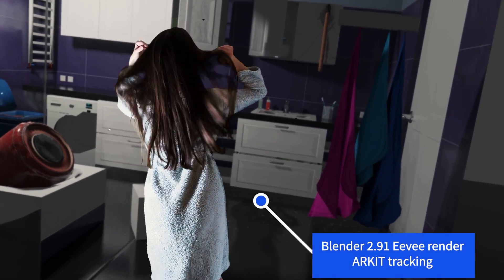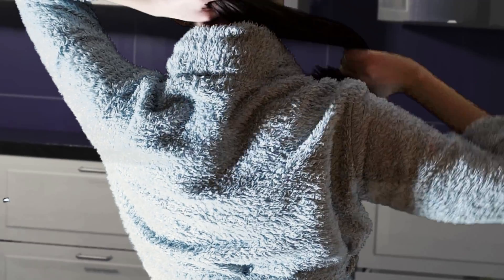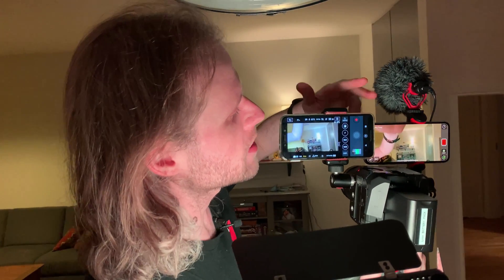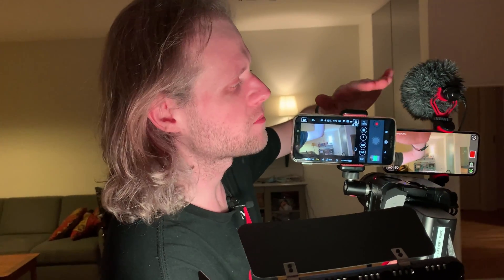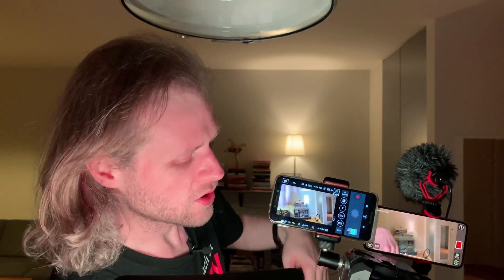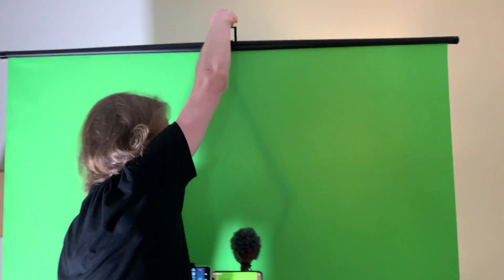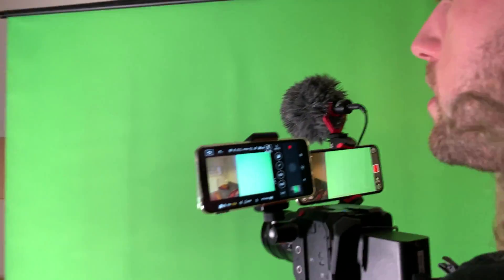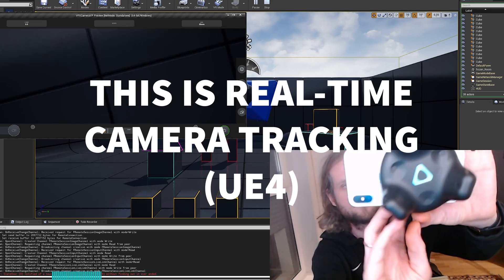My Virtual Production rig for easy green screen 3D background works anywhere!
Files from project any many more are shared in the course.

Software used:
CamTrack AR iPhone app
Blender 2.91
After effects
Camera:
Panasonic bgh1